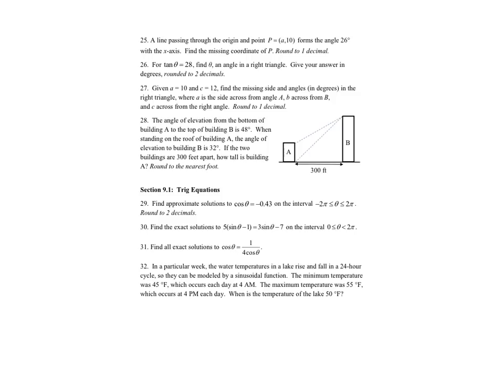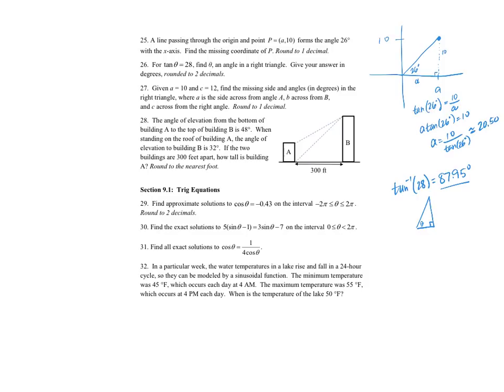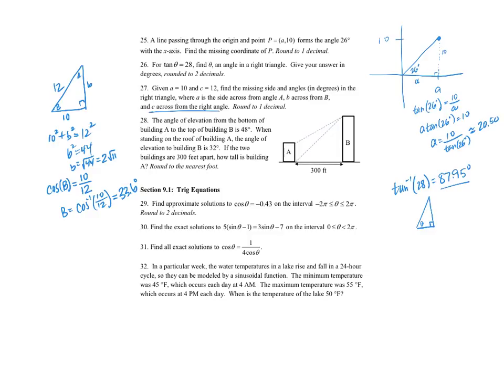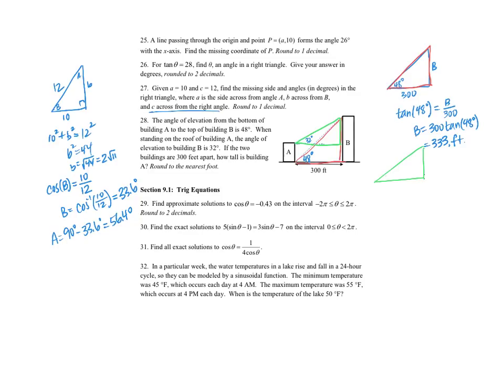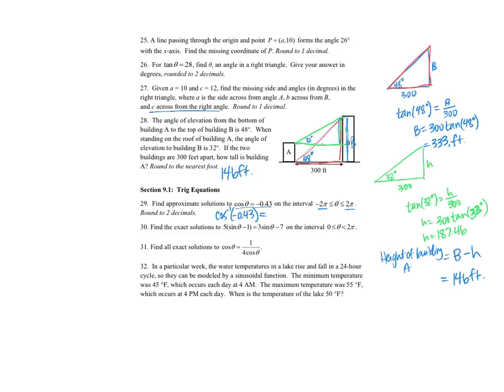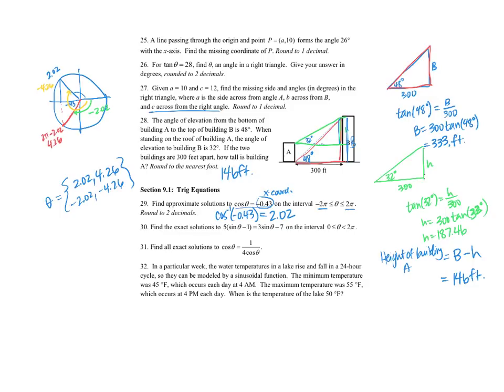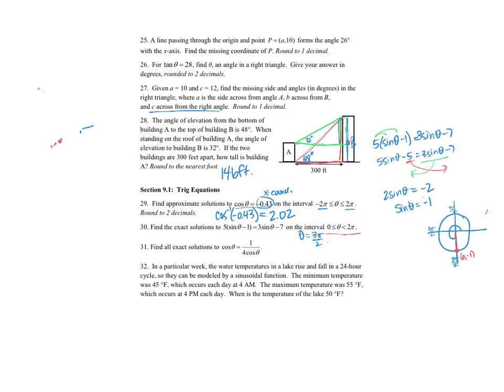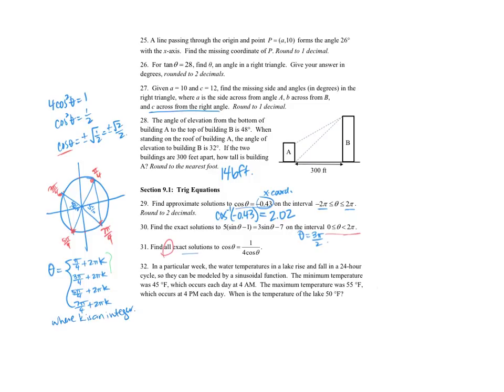Prep for Calc Ex 3 Rev FA18 Page 5